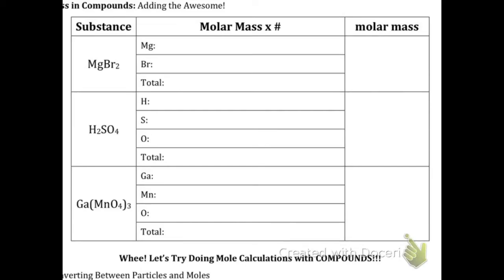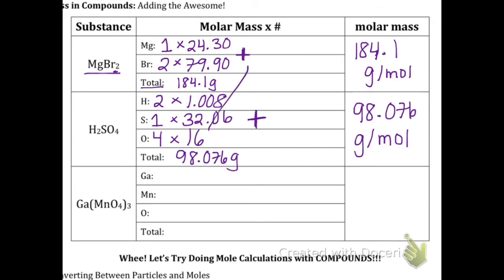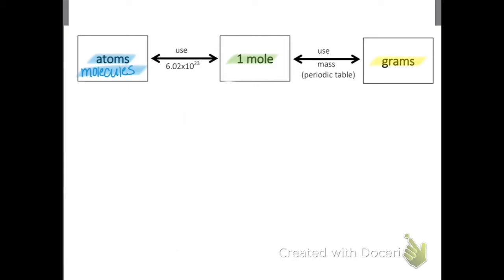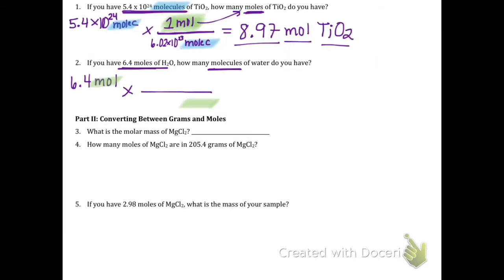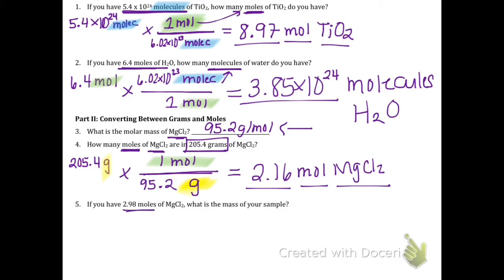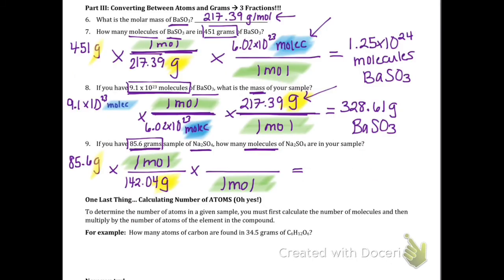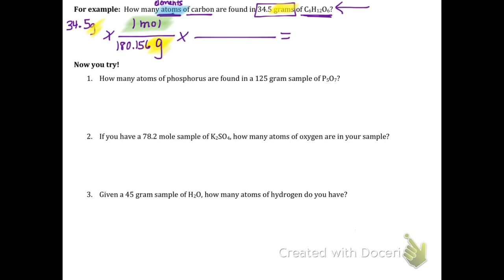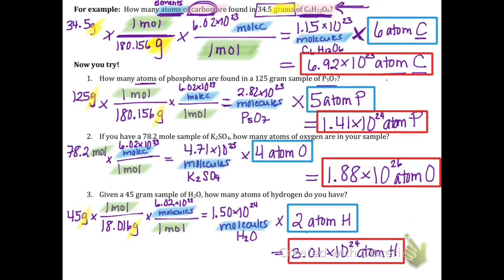Moles Part 1 Continued Compound Math